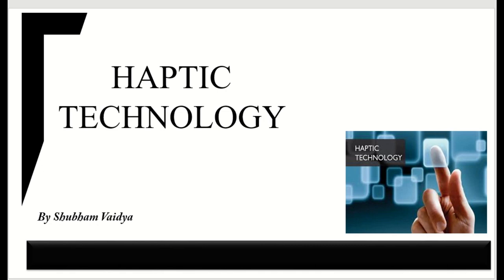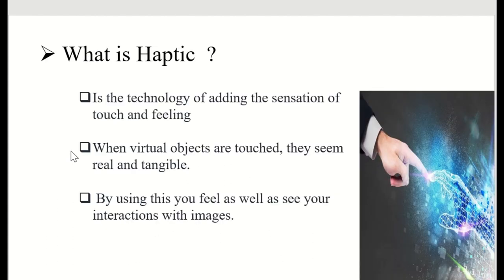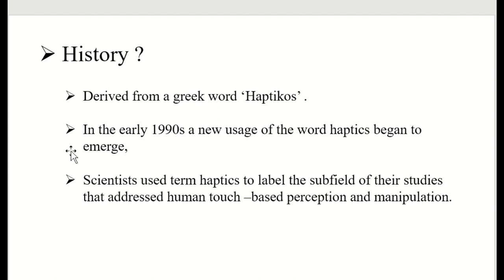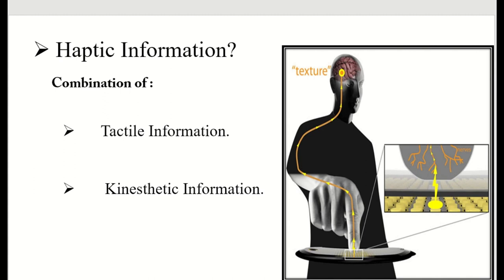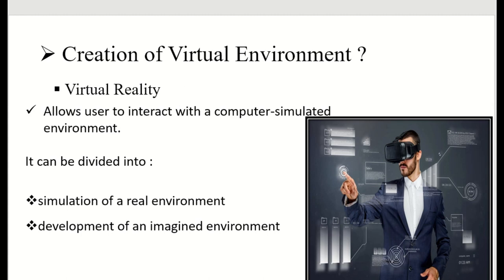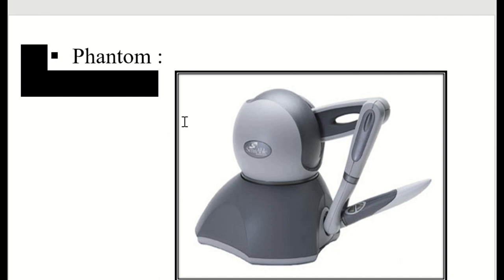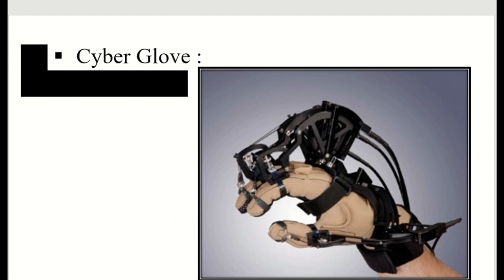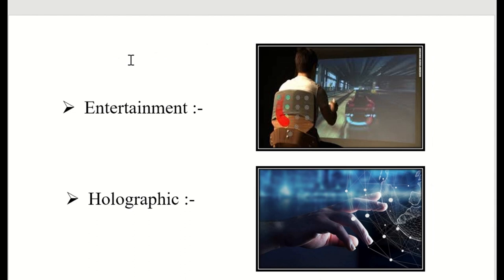What is Haptic Technology ?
Hello friends , This is my first video tutorial on haptic technology ,This is only for improving  students knowledge...